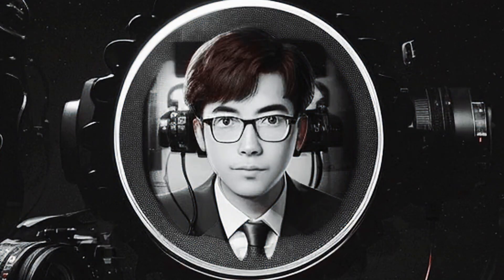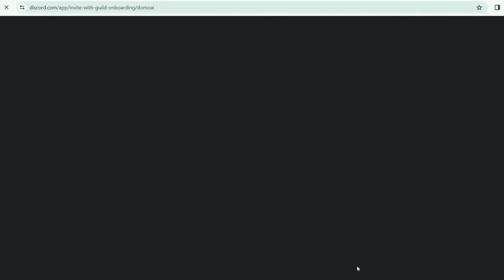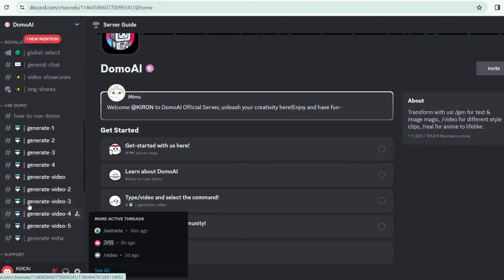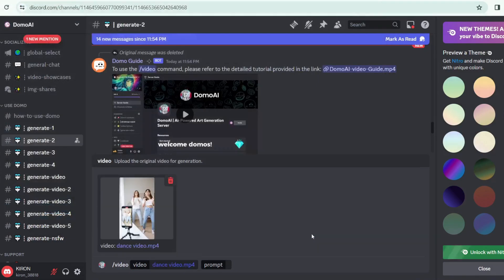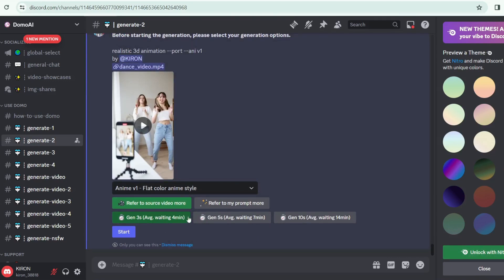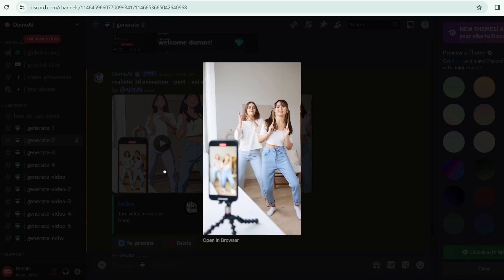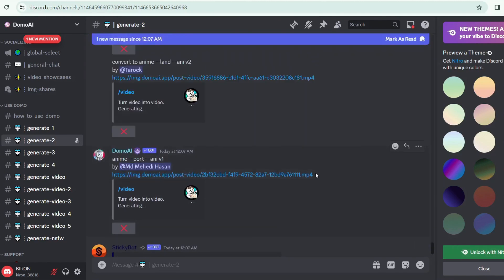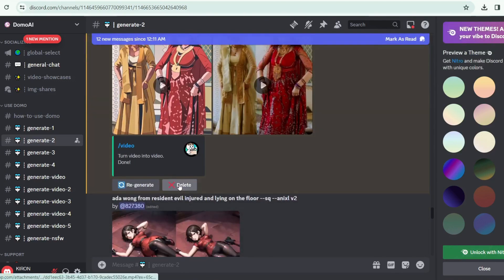Using DomoAI Video Generator: A Simple Tutorial | Video To 3D Anime Video Converter Free AI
Using DomoAI Video Generator : A Simple Tutorial | Video To 3D Video Converter Free AI
Step into the future of video creation with Domo AI! 🌟 Uncover the magic as we demonstrate how to transform ordinary videos into mesmerizing 3D animations effortlessly. This simple tutorial will guide you through the process, making it easy for both beginners and seasoned creators. Discover the innovative features of Domo AI Video Generator and witness your videos come to life in stunning 3D. Elevate your content and unleash your creativity – let's embark on this exciting journey together! 🚀🎥
DomoAI Tutorial in Bangla:

How to Use DomoAI: Unlock the secrets of DomoAI and navigate the platform effortlessly.

Text to Video AI Generator: Explore the magic of transforming text into engaging videos.

Anime to Real Image: Witness the transformation as DomoAI converts anime to real images seamlessly.

Text to Image Generator: Dive into the world of creativity by turning your text into captivating images.

Video to Video Generator: Experience the powerful tool that turns your videos into mesmerizing creations.